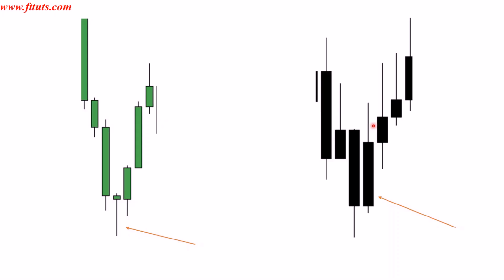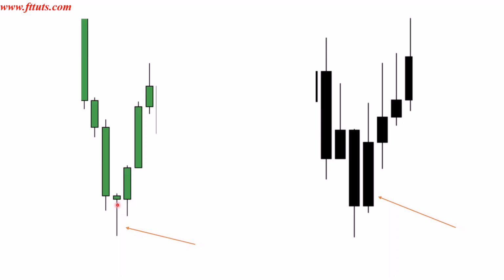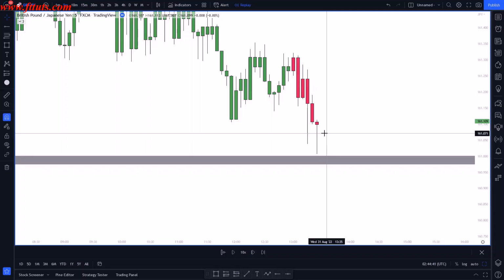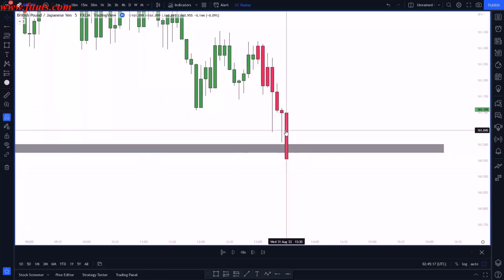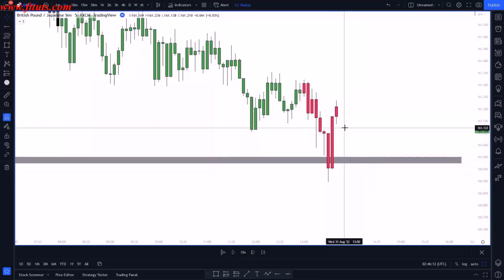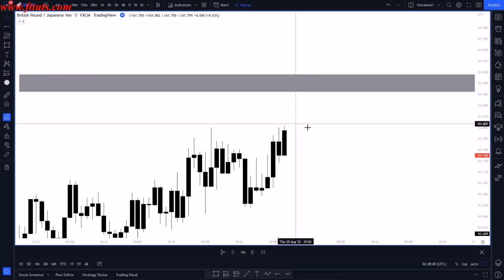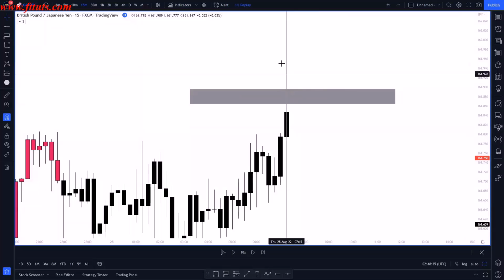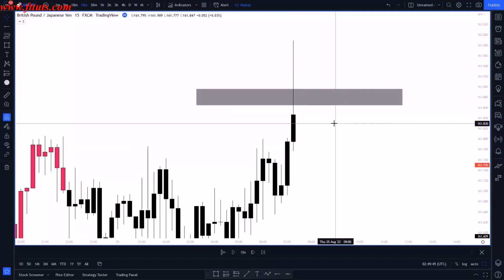Support and Resistance 8